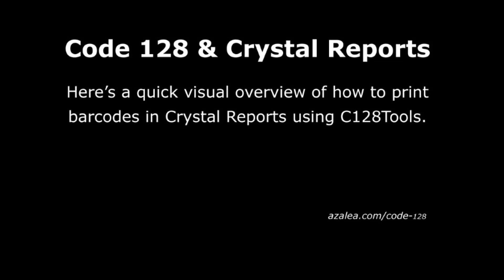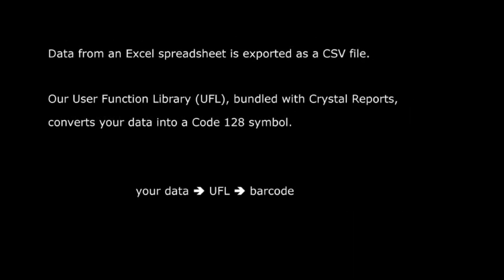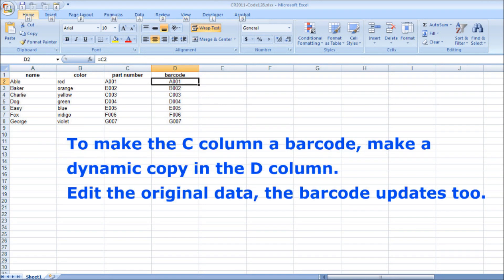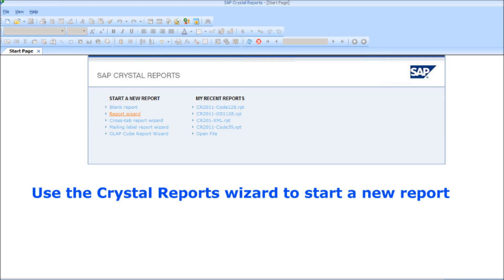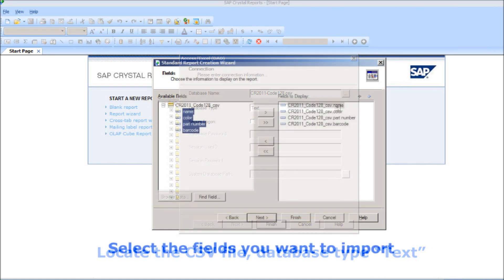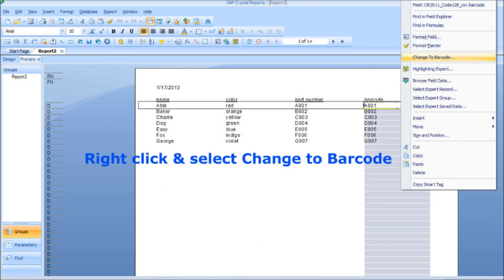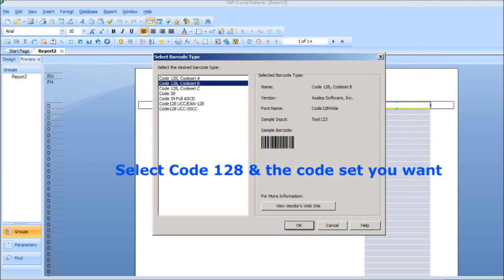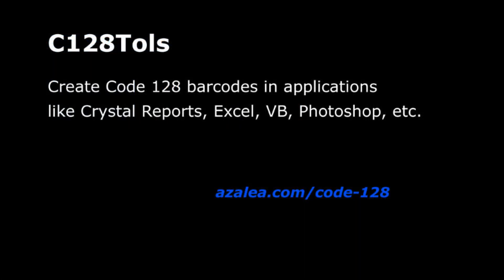Code 128 in Crystal Reports 2011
How to create Code 128 barcodes in Crystal Reports 2011 & Crystal Reports 2008 using C128Tools, barcode fonts from Azalea Software.